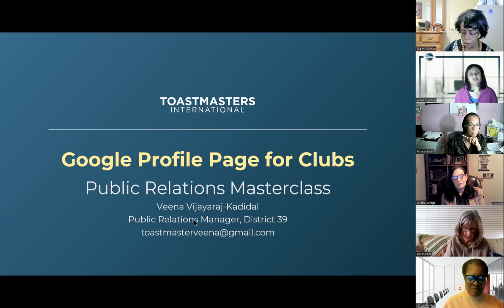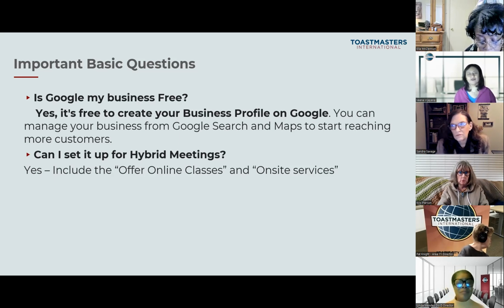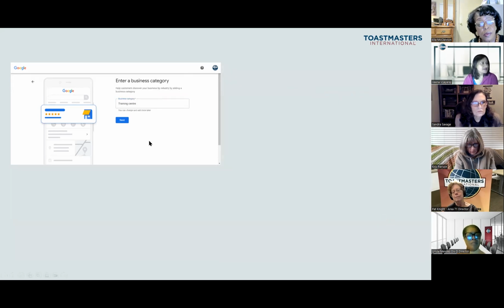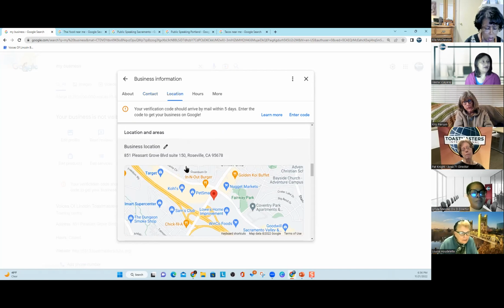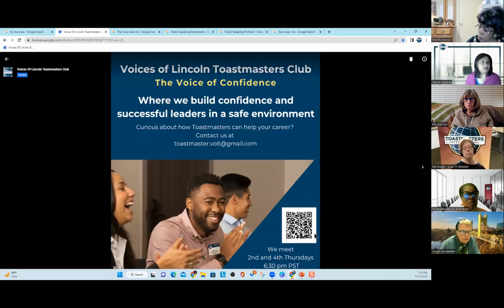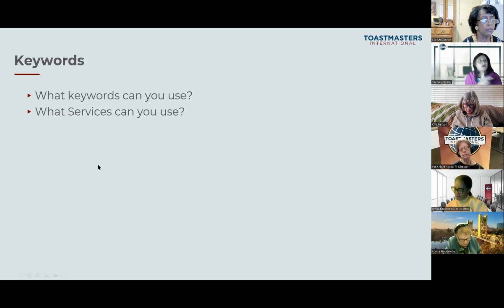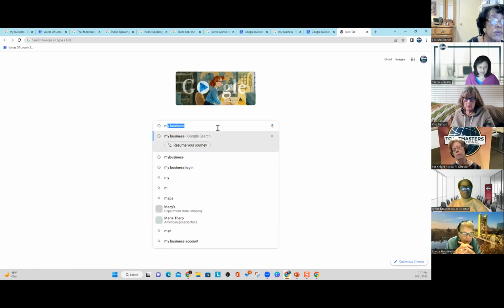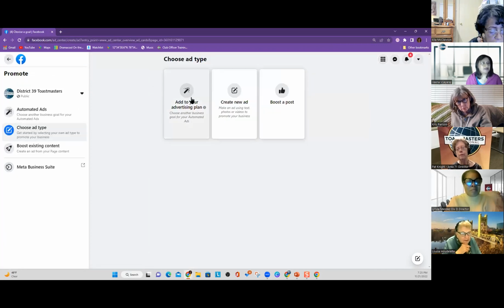Google Profile Page for Clubs - Public Relations Masterclass District 39 Toastmasters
Step by Step directions on setting up Google Profile Page for Toastmasters Clubs - Public Relations Masterclass District 39 Toastmasters
Grow your business or clubs by putting your name out there.